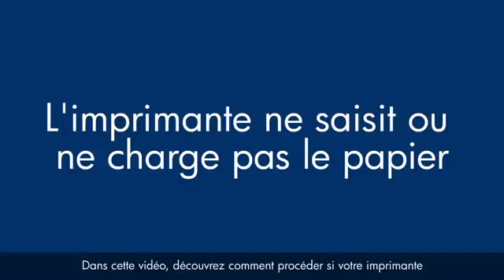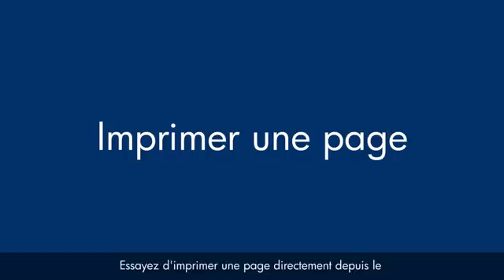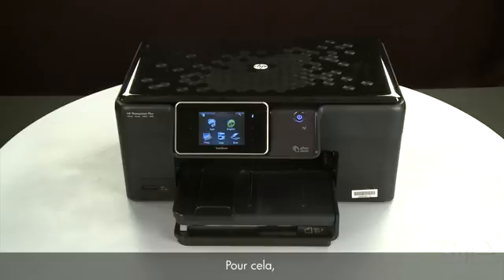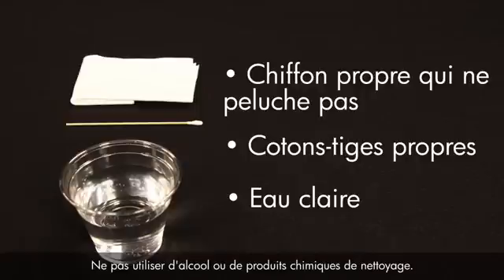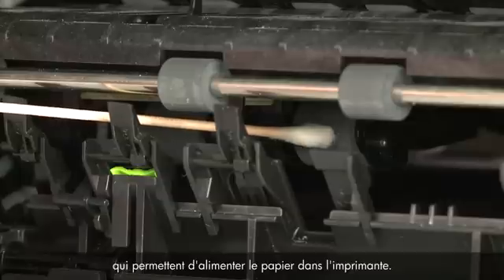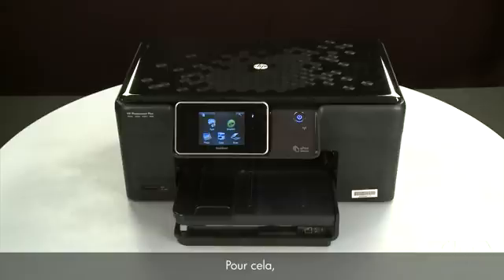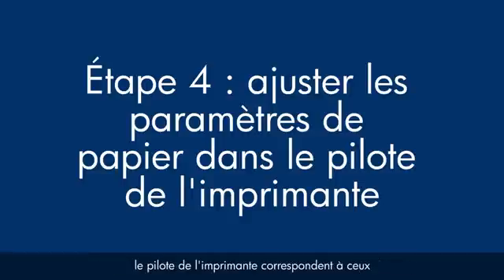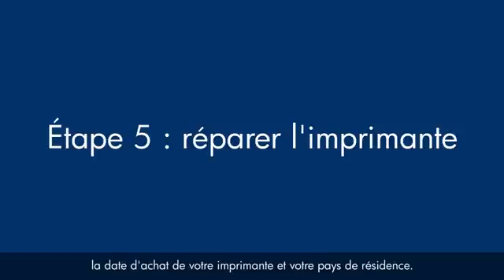HP Photosmart Plus - B210a - Problème de saisie ou de chargement papier dans l'imprimante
Découvrez comment résoudre un problème de saisie/chargement de papier ou d'erreur « Plus de papier » indiqué sur votre ordinateur/imprimante alors que le papier est chargé. Procédure de résolution identique sur les modèles B210a, B210b et B210c. Cette vidéo a été réalisée par HP.